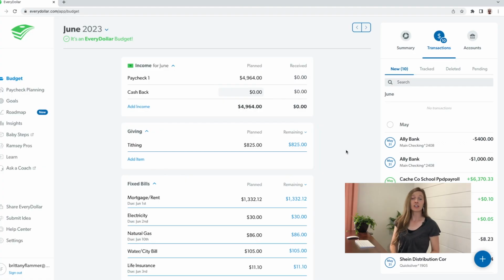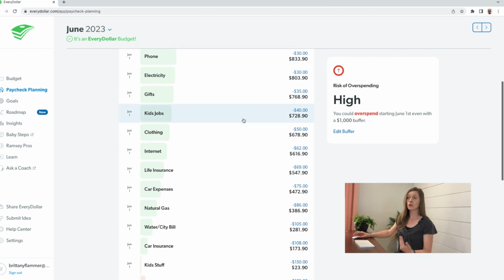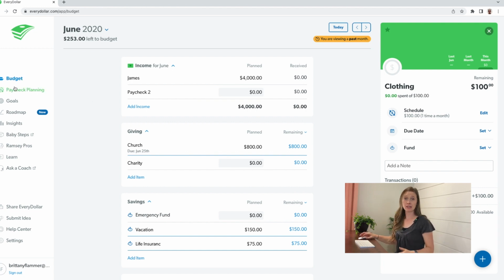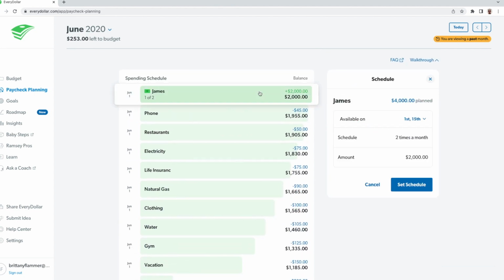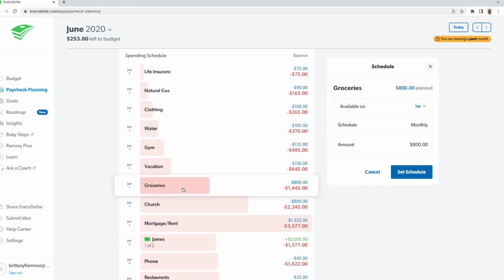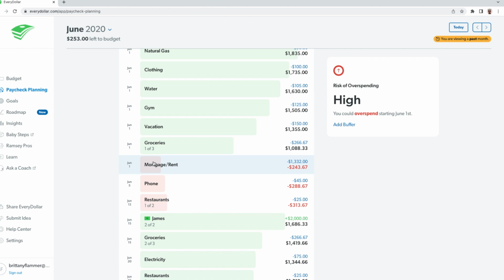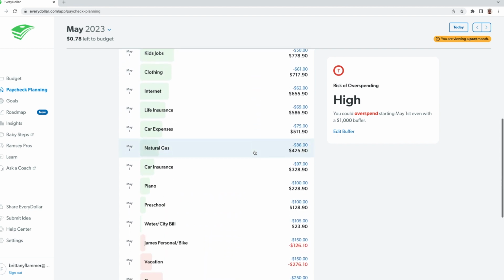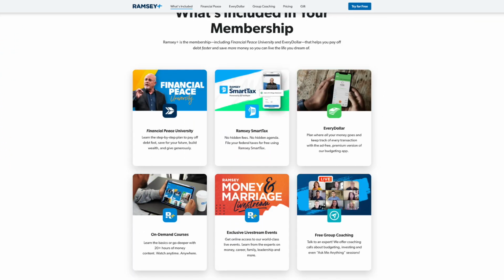How to use EveryDollar with Irregular Income // Paycheck Planning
EveryDollar has a feature called Paycheck Planning.  It is great if you are paid weekly, bi-weekly, or even monthly.  It will help you to make sure you have enough money in your account to cover your bills.  In this video, I show you how to setup and use the paycheck planning feature in EveryDollar.